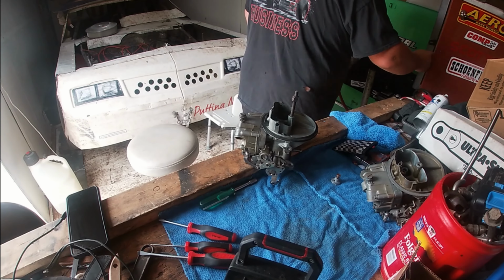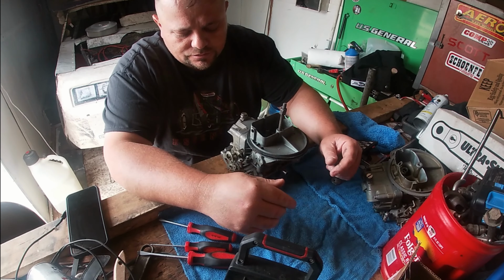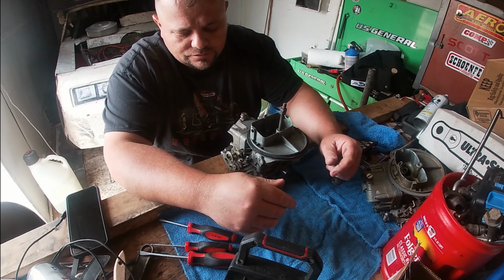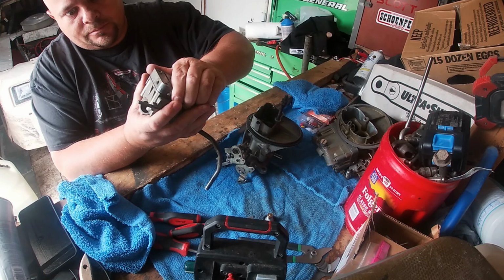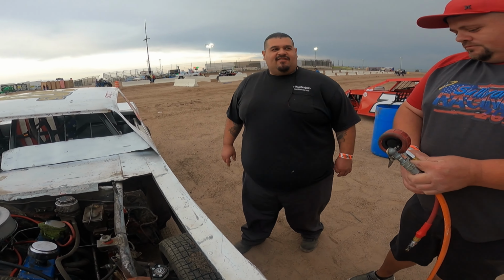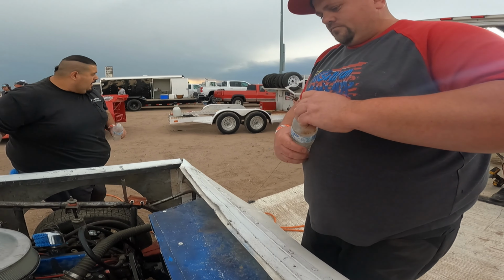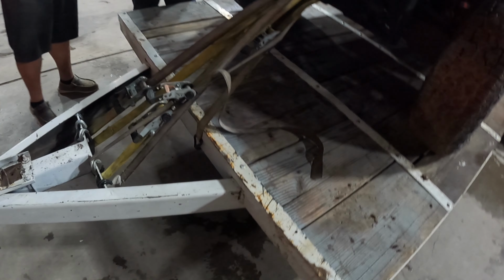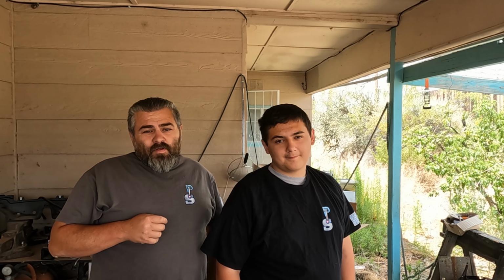Earn POINTS but RAINED Out???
In the ongoing attempt to battle carburetor issues Sullivan Racing 20s tries to climb to the top. Rebuilding the carburetor, then swapping it out after the heat. Can he get back to first in points after his DNF CRASH a couple weeks ago. Down in points and starting his comeback, or is he? the Seventh race of the season at the Vado Motor Speedway. In this how-to beginner guide behind the scenes of the races for beginners. Running for POINTS in a $2000 car. Inspired by Kyle Larson. To see if our repairs help get Sullivan Racing 20s to victory. Join us on this adventure, because it became one. We plan to make videos posted every Friday. Vote for what we do with this vehicle on our community tab. If you're not scared you're not going fast enough!

 Time Stamp
00:00 Intro
0:36 Carburetor rebuild
08:41 At the track
11:44 Interview (Snowden Duke)
14:05 Prepare for Heat Race
15:20 Heat Race (Hotel California)
19:45 Work on Car
22:08 Trouble on The Highway
33:07 Outro
33:37 Outtakes

T-shirt’s custom made thanks to:
Digital Transformation 3D Prints

Special thanks to Gogo for filming, editing and joining me on this adventure

Lacy Construction